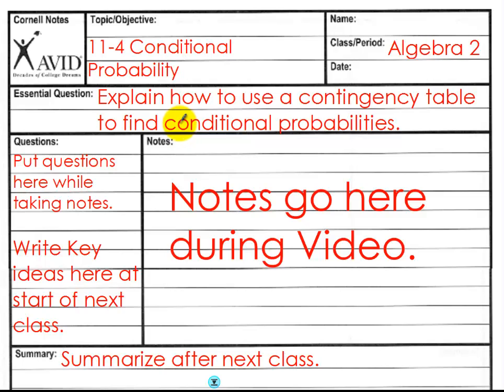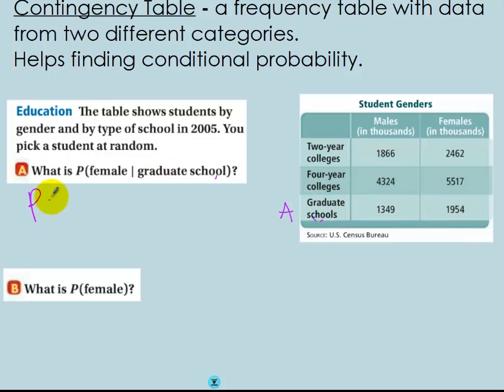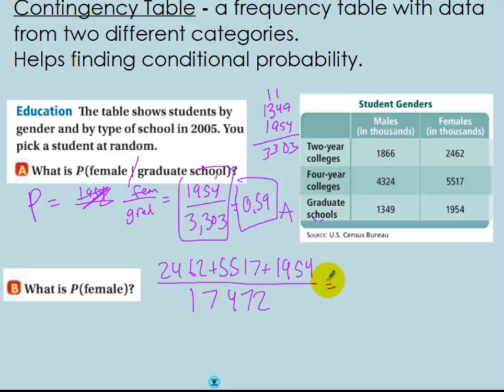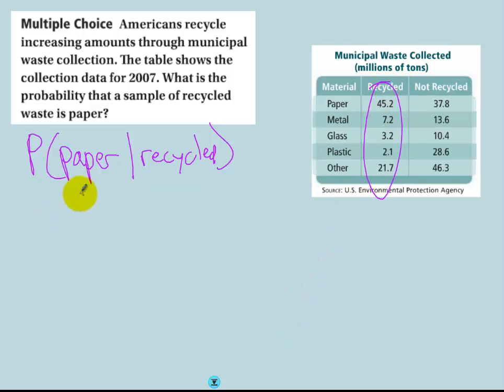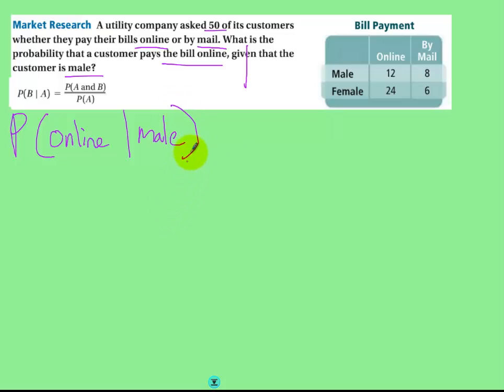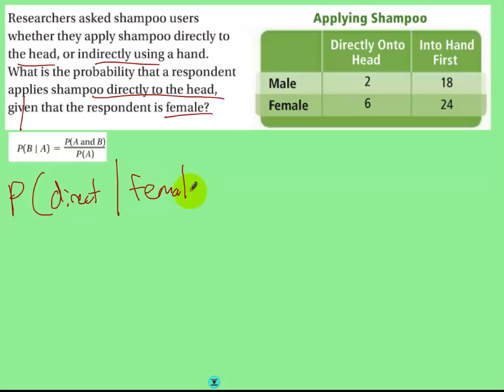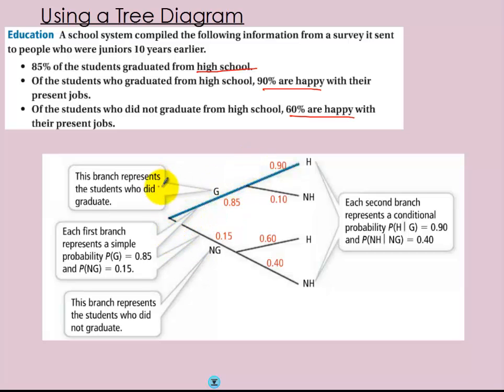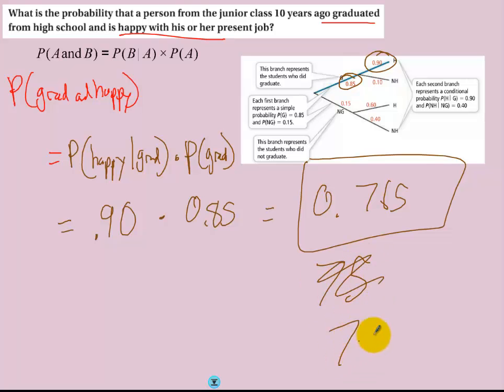Alg2 - Week 30 - 11-4 Conditional Probability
Algebra 2
Week 30